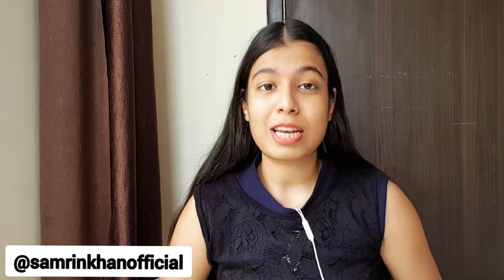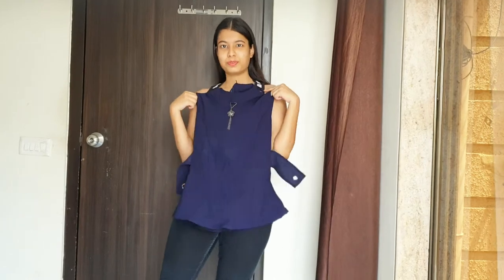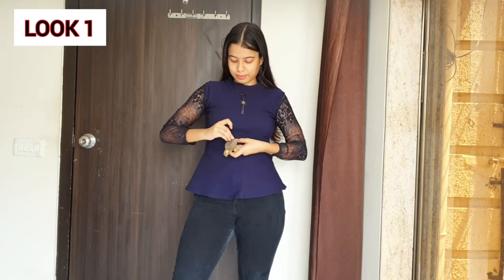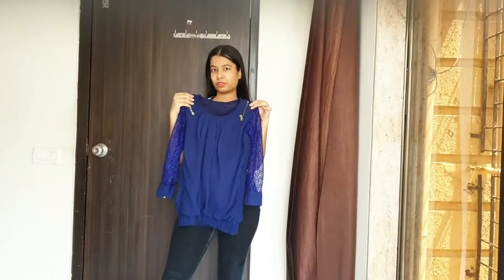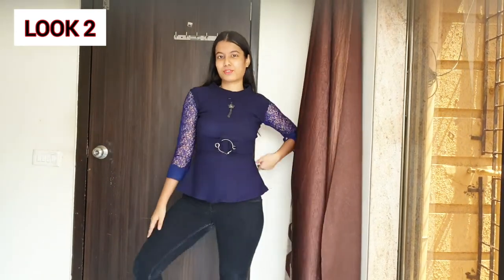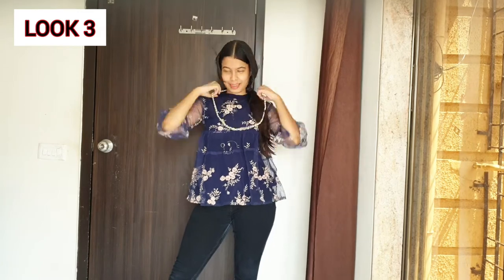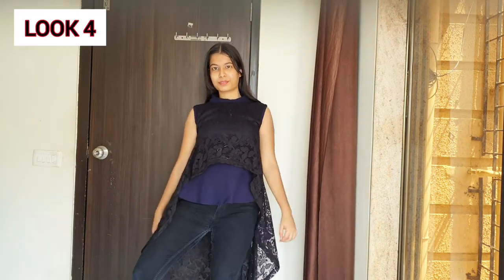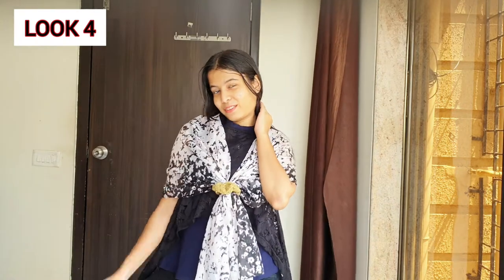NOT ALLOWED TO WEAR SLEEVELESS TOPS? Fashion Hacks for Sleeveless Clothes😍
*NOT ALLOWED* TO WEAR SLEEVES TOPS? Fashion Hacks for Sleeveless Tops 😍

Hi Guys!
In this video I have shown some practical ways to style your sleeveless tops. Do try it out and let me know if it works for you.

©(2021) Samrin Khan

***Copyright:- All the content published on this channel is protected under the copyright law and should not be used / reproduced in full or part without the creator's ( SAMRIN KHAN) prior permission.***

Sleeveless top hacks , how to style, Styling sleeveless, 5-minute crafts girly, Styling sleeveless , Add sleeves to sleeveless top, fashion hacks